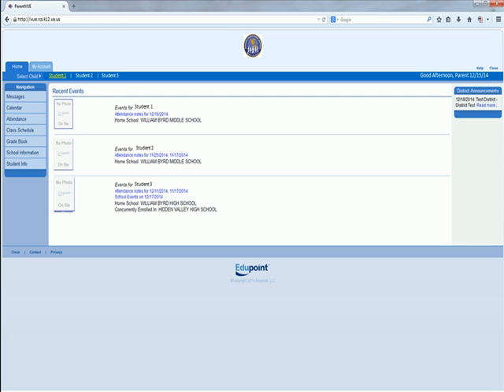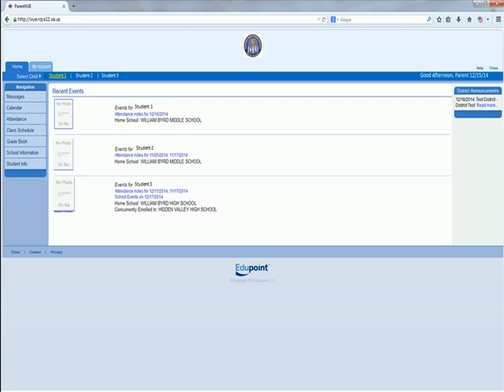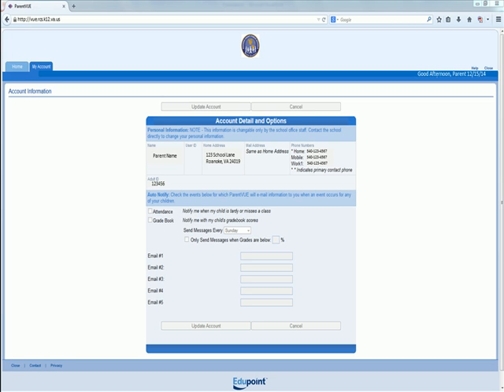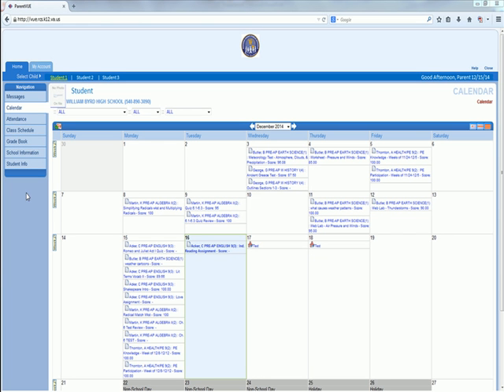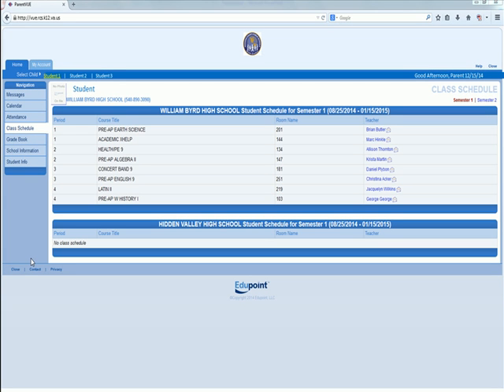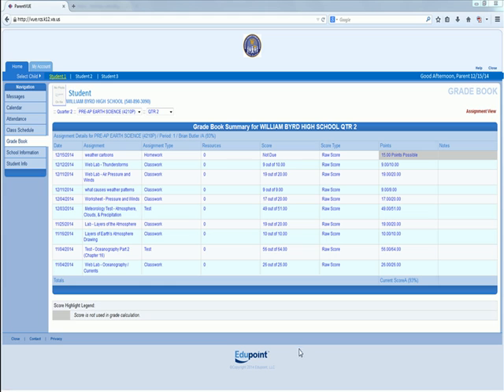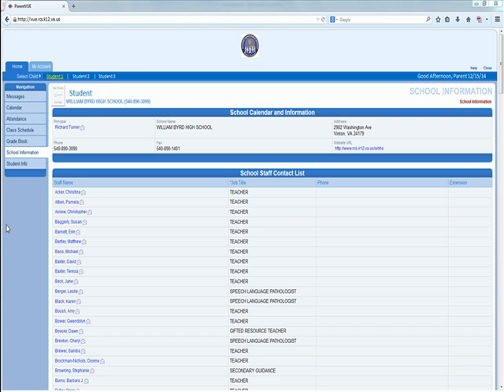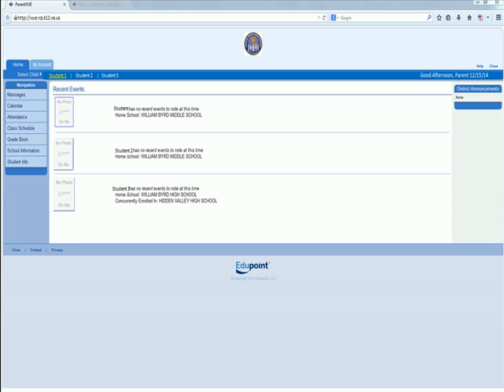Synergy ParentVue Tutorial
This video is goes over all the basics of Synergy's ParentVue and how to set up your Auto Notify.